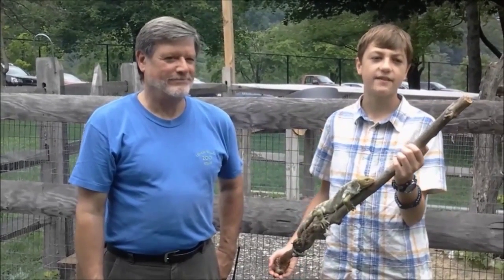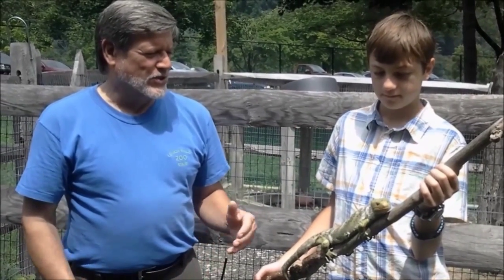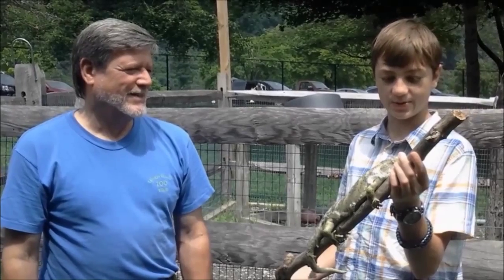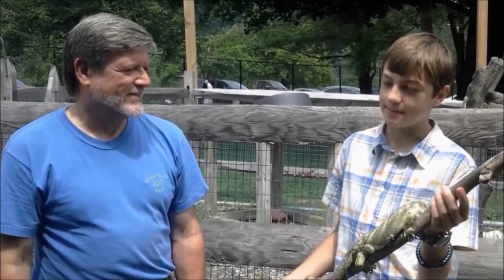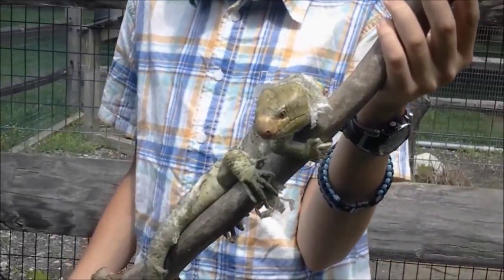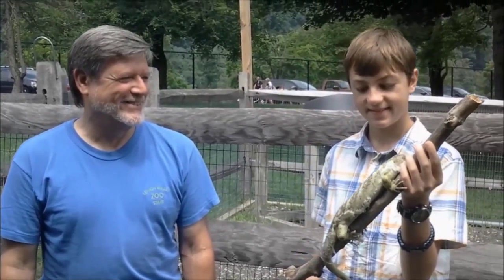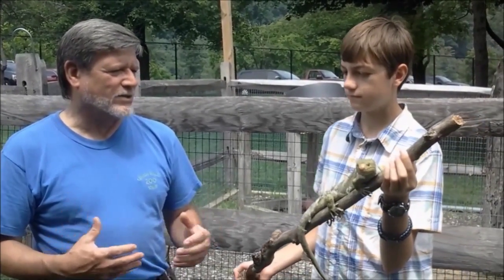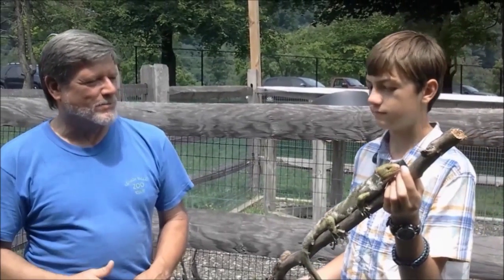Solomon Island Skink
This guy was going through shed, but still an amazing lizard!  He was so docile and easy to handle. I really enjoy learning about new animals and visiting Zoos